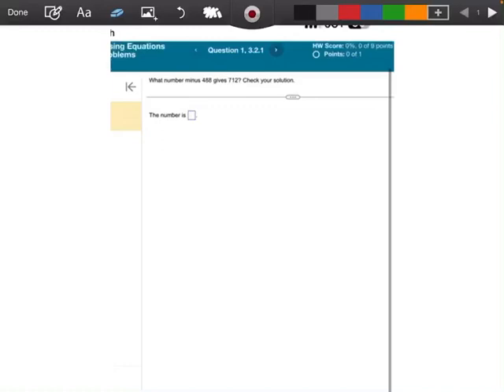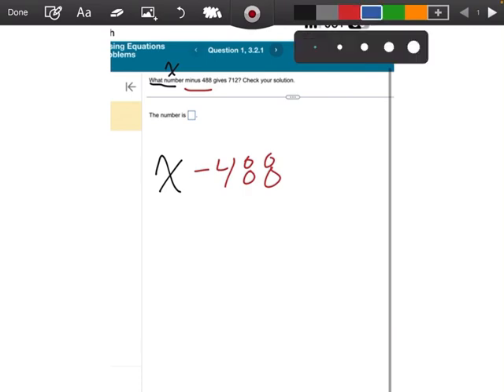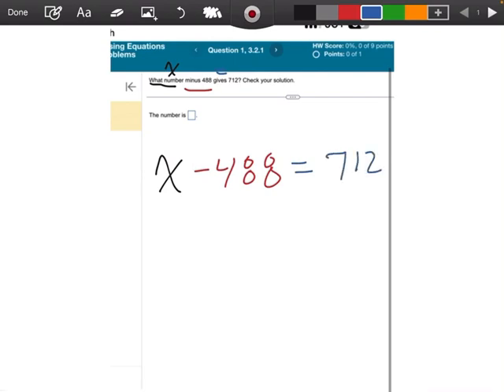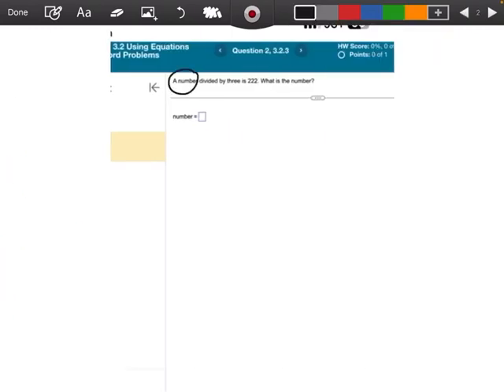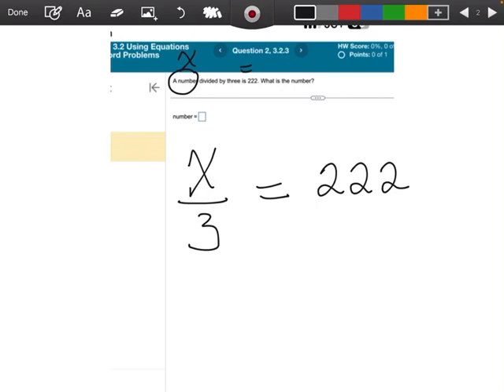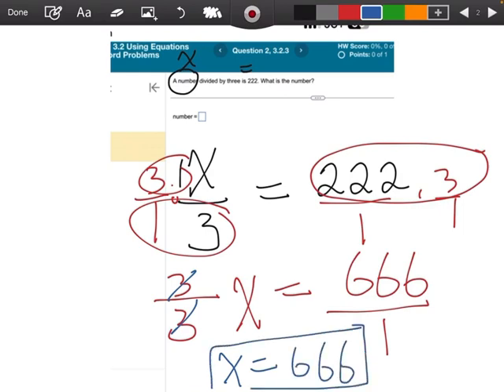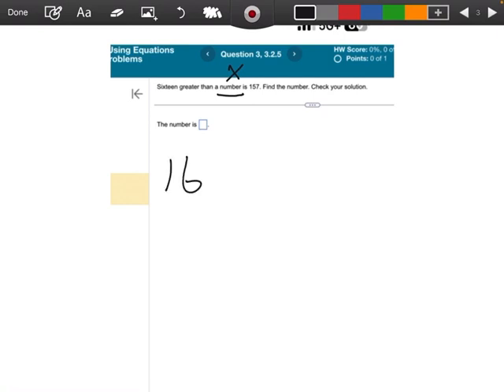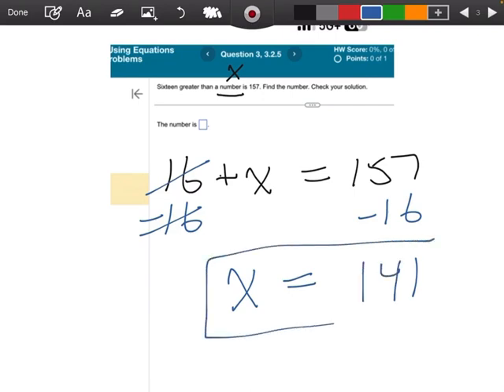Questions 1,2,3 3.2 MATH 100